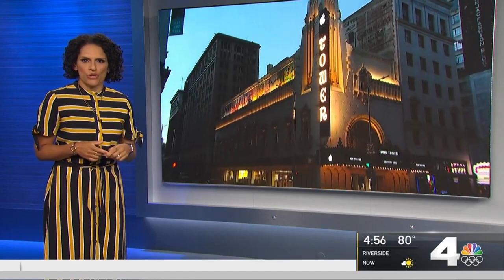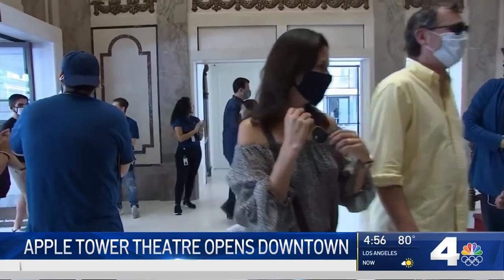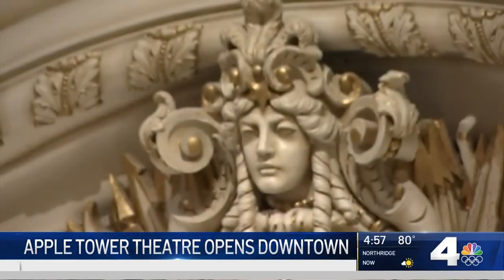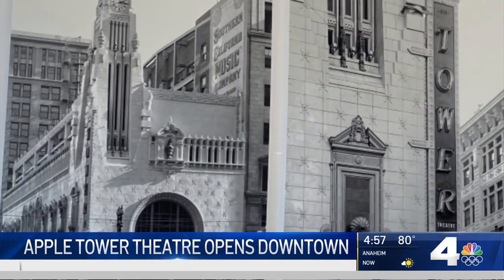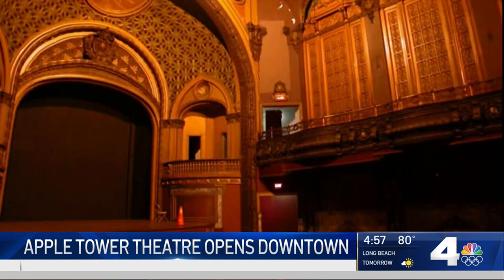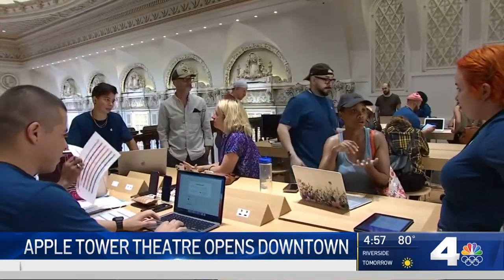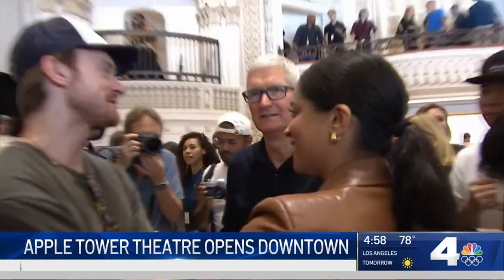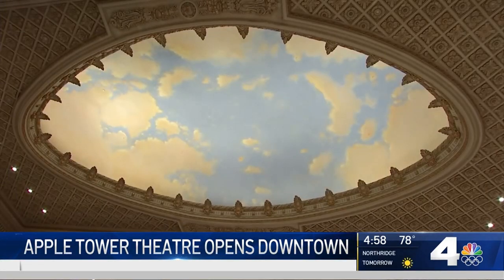The Apple Tower Theatre Opens in Downtown Los Angeles | NBCLA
Inspired by the Paris Opera House, the lobby’s arched stairway, marble columns and brass railings welcomed movie going guests to the Tower Theatre when it opened in 1927. Kim Baldonado reports for the NBC4 News on Thursday, June 24, 2021.

About NBCLA